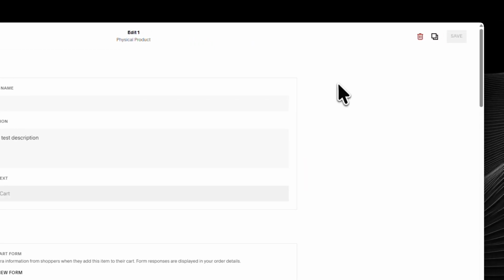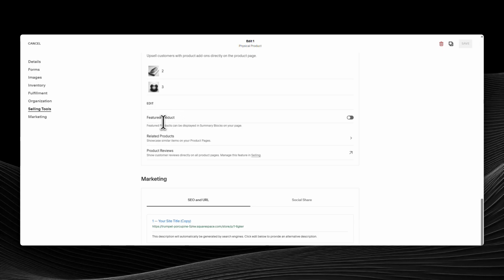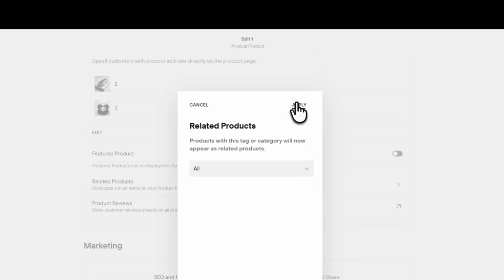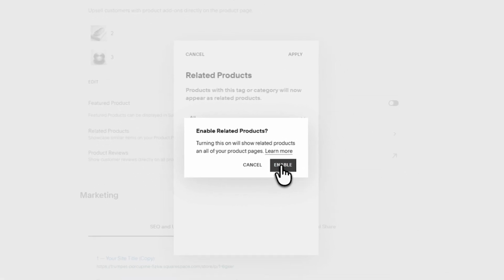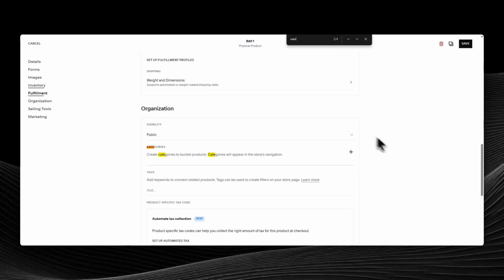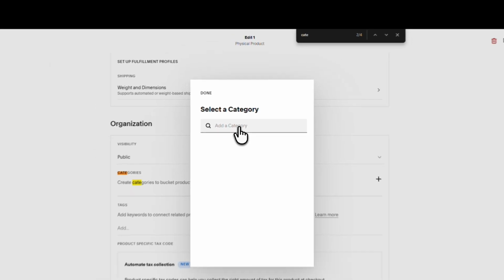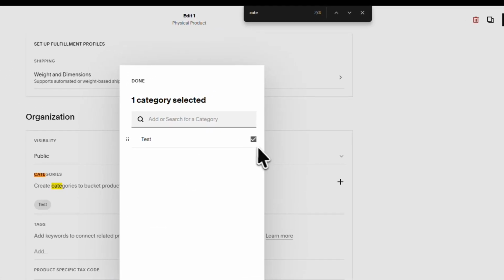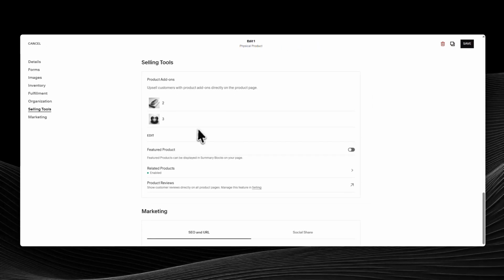How to Add Related Products in Squarespace (Step-by-Step Guide)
Here’s how to add related products in Squarespace step by step.

In this quick tutorial, you’ll learn how to display related products on your Squarespace store to encourage additional purchases. This includes organizing products into categories, using product collections, configuring related product sections, and optimizing product recommendations. Follow this simple guide to increase average order value and improve the shopping experience.

✅ Ways to Show Related Products
Related Products sections
Product Collections
Category-based recommendations
Featured product blocks
Complementary product displays
Upsell and cross-sell sections
✅ What You Can Customize
Related product selection
Product order and display
Collection organization
Product images
Product descriptions
Store layout and design
✅ Benefits of Related Products
Increase average order value
Improve product discovery
Encourage cross-selling
Keep shoppers engaged
Increase sales opportunities
Enhance customer experience
✅ Great Examples
T-Shirts → Matching Hats
Cameras → Camera Accessories
Ebooks → Related Courses
Jewelry → Matching Earrings
Artwork → Framed Versions
⚠️ Important Note
Related product options may vary depending on your Squarespace version and store setup
Keep recommendations relevant to improve conversions
Always preview product pages after making changes to ensure recommendations display correctly

add related products squarespace tutorial, related product recommendations squarespace guide, cross sell products squarespace tutorial, ecommerce upsell squarespace guide, product collections squarespace tutorial, online store optimization guide, squarespace beginner tutorial, increase average order value tutorial, product recommendation setup guide, ecommerce merchandising tutorial, related products not showing fix squarespace guide, squarespace commerce store customization